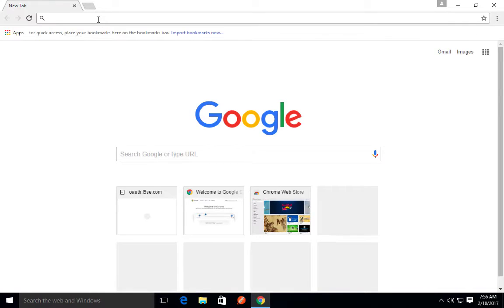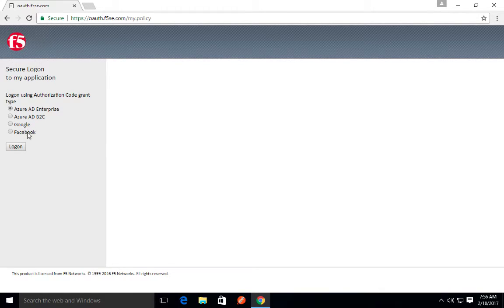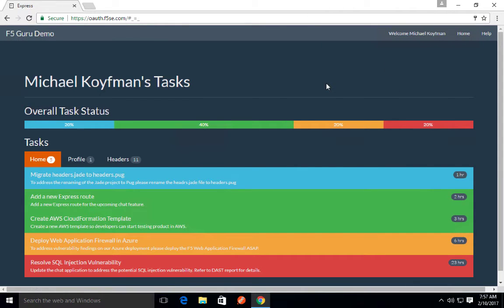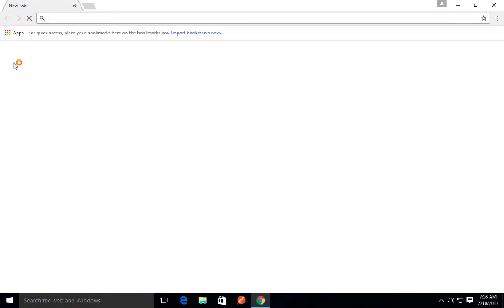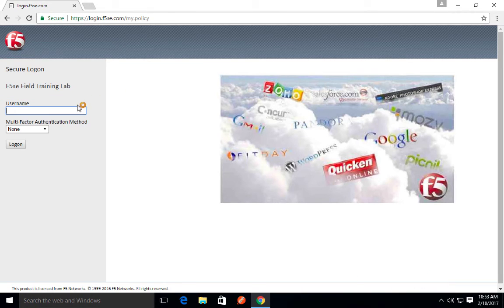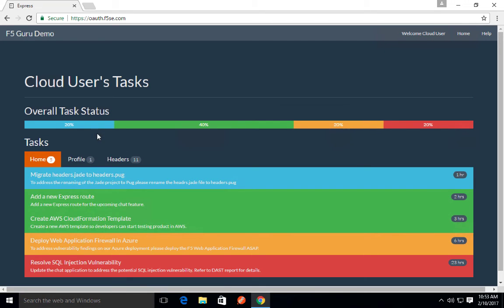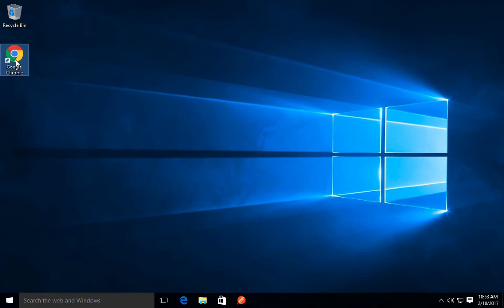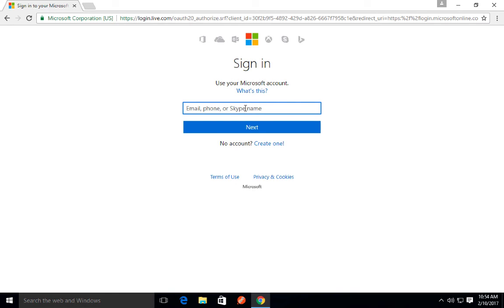Enable Social Login to Enterprise Apps using OAuth 2.0 and F5 BIG-IP Access Policy Manager